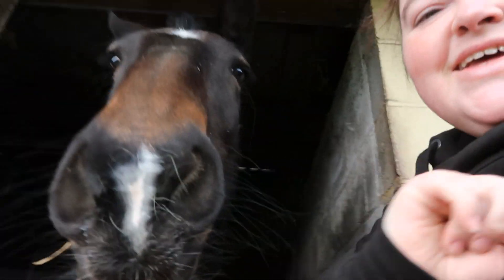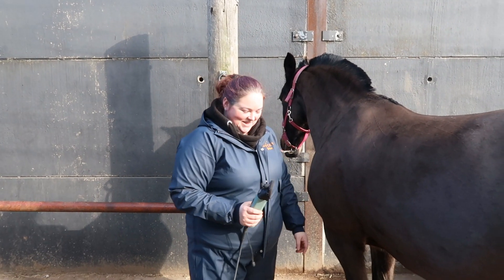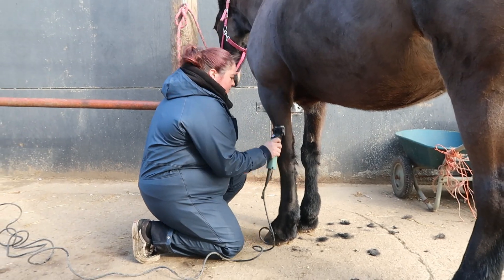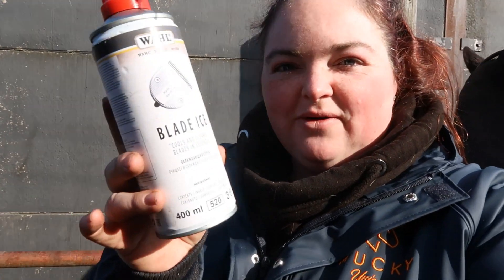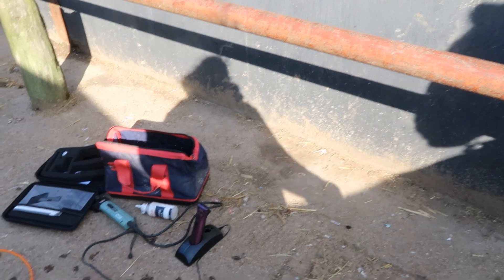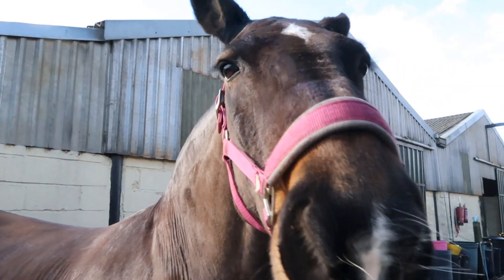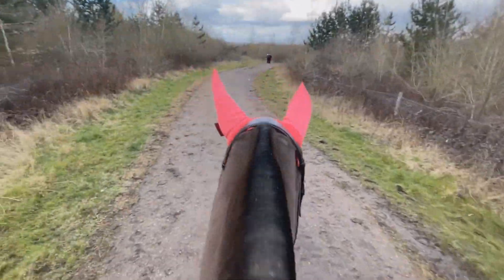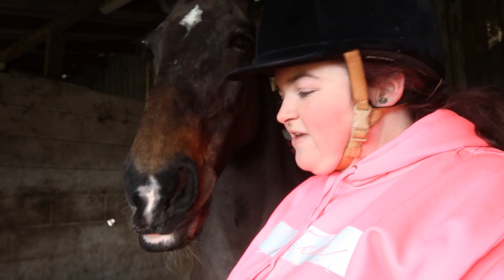GIVING MY HORSE A MAKEOVER | Satisfying clipping vlog | raythegoth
Hello EquesRAYans,

In today's video I give Pepper a much needed makeover! Enjoy a satisfying clipping video followed by a hack out on some fresh horses!

00:00 - Intro
02:42 - satisfying clipping montage
05:12 - Clipping commentary
08:30 - The reveal
09:47 - Hacking very fresh horses

Camera: Canon G7x Mark ii, GoPro Hero 7 & Nikon Z6 mark ii + nikkor 50mm lens
Intro/outro image: Designed by Leigh xxDutch @eqsplash on insta